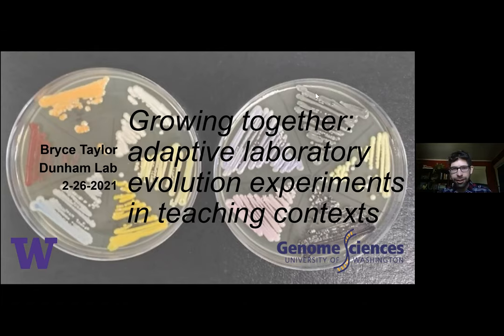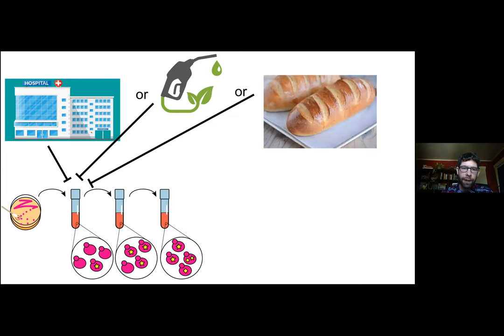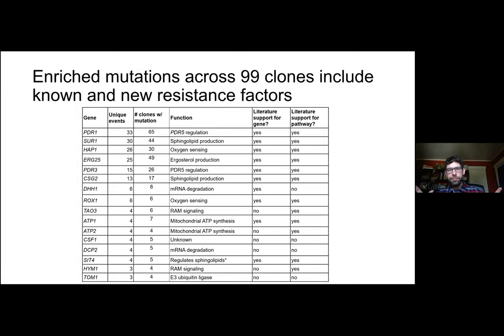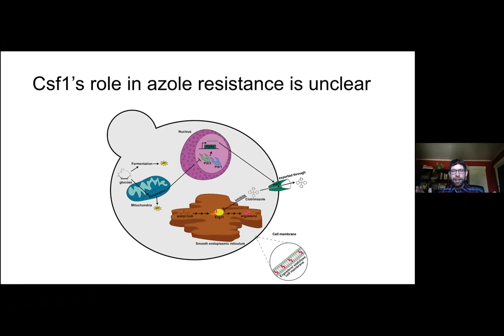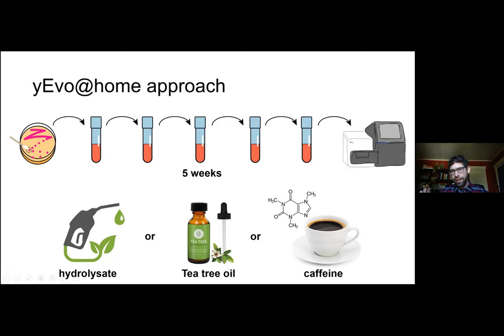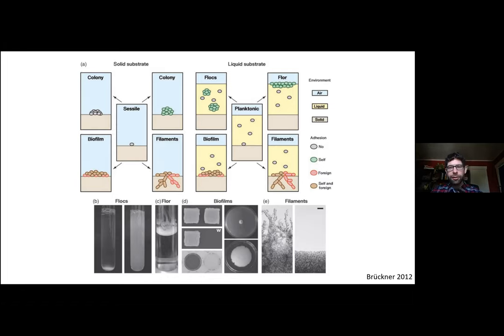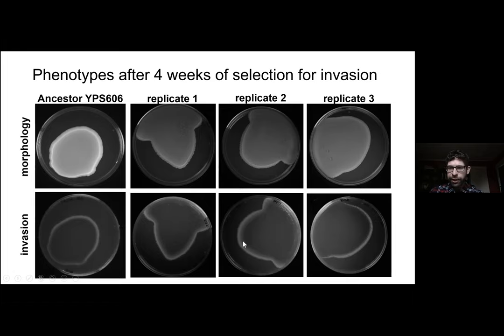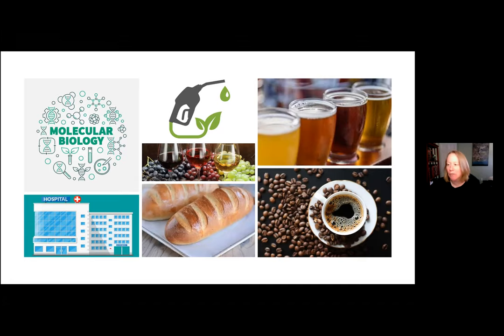Bryce Taylor - Growing together: adaptive laboratory evolution experiments in teaching contexts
BEACON seminar, February 26, 2021
Bryce Taylor (UW)
Growing together: adaptive laboratory evolution experiments in teaching contexts
Budding yeast (Saccharomyces cerevisiae) have played a central role in the development of molecular biology. They are now emerging as a powerful model organism for course-based research experiences. The yEvo (yeast evolution) group has developed a collaborative research endeavor that involves high school students in adaptive laboratory evolution experiments with yeast. Aggregate data from our network of participants is revealing new insights into well-studied traits such as azole resistance in fungi. In this talk, I will outline our design philosophy, early results, and next steps.